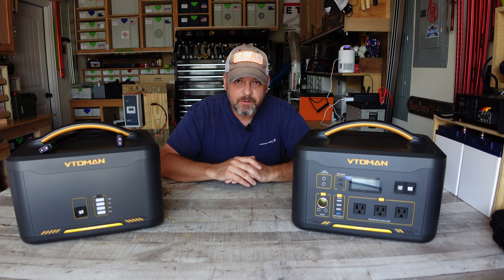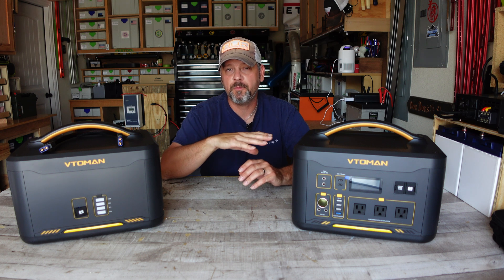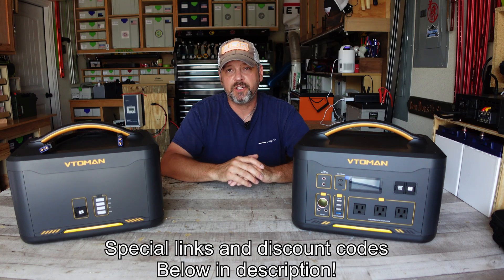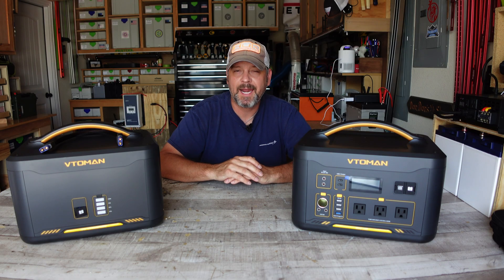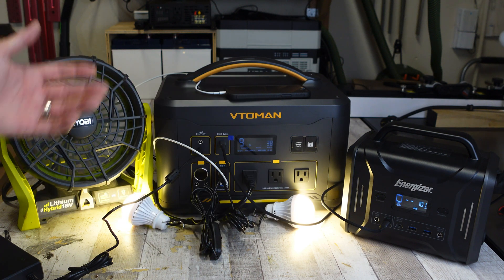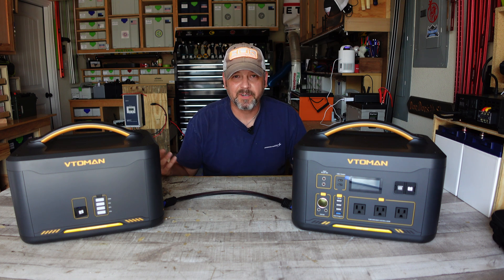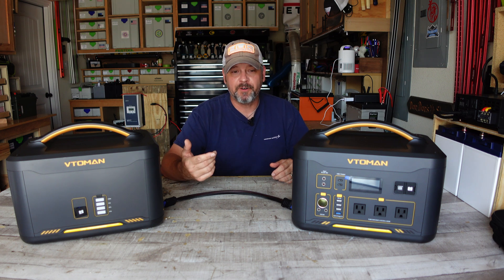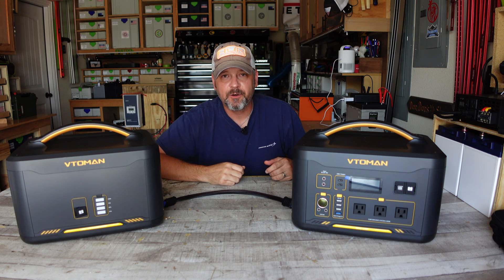VTOMAN Jump 1000 LIFEPO4 Power Station: EXPANDABLE , cheapest LIFEPO4 option out there.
I was pretty impressed with this unit from VTOMAN. Expandable up to 3000 watt hours at a price of around .54 cents per watt. You will find it hard to beat that price for a LIFEPO4 battery station. There were some things I would like to see revised, and I hope I conveyed that well in the video. But, overall pretty impressed with the features, the capacity testing and price of this power station.

VTOMAN will be having a sale on their entire website from October 12 thru October 20th 2022.  They will also be offering a free tool with purchase during this sale if you are interested.